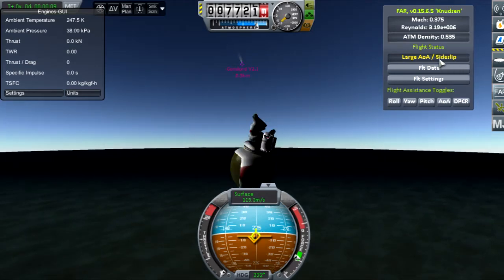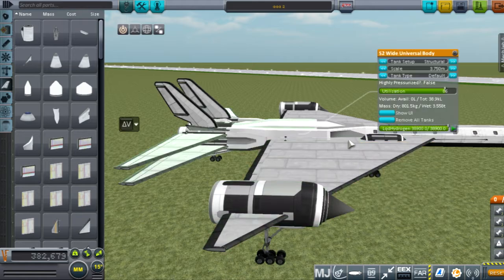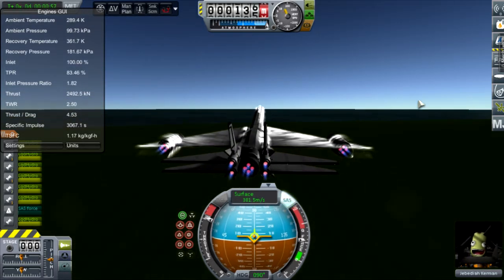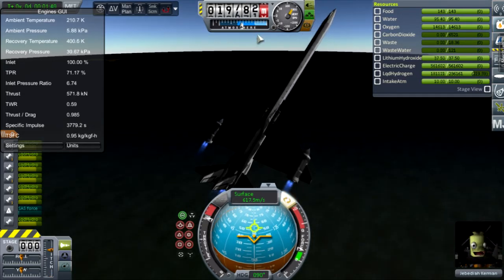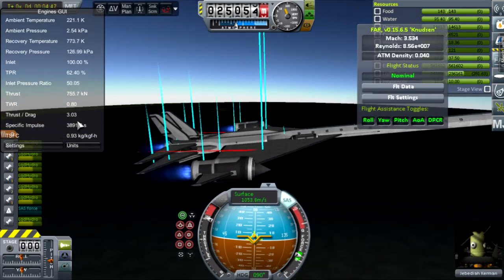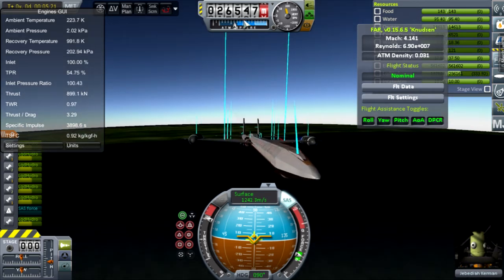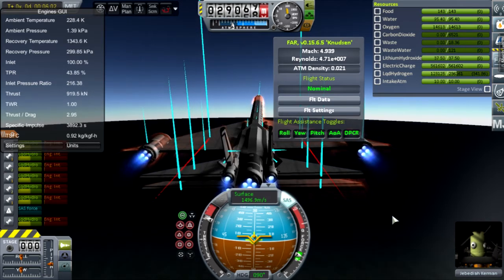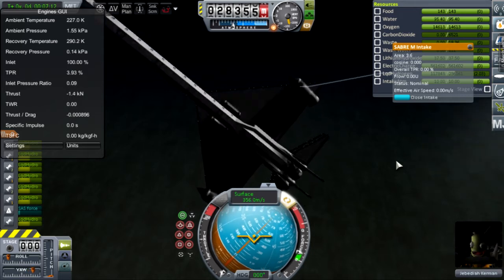KSP 1.1.2 Hybersonic airliner benchmark part 3 with RO Finale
So now we made it

A huge like for those who has been reading this :) Love you all